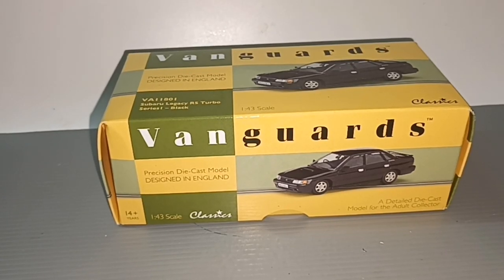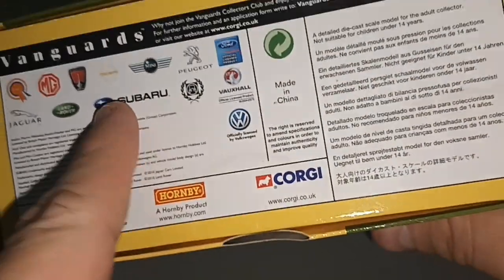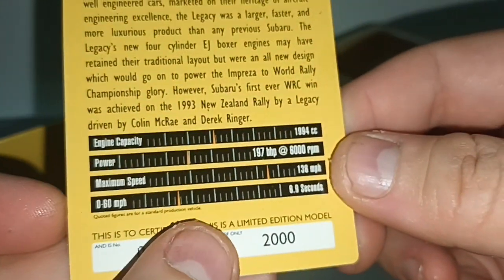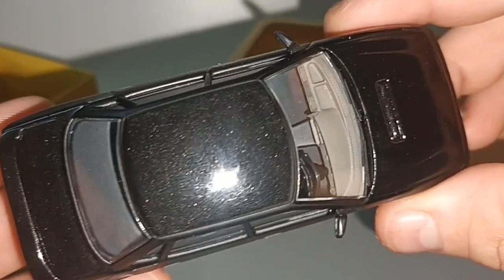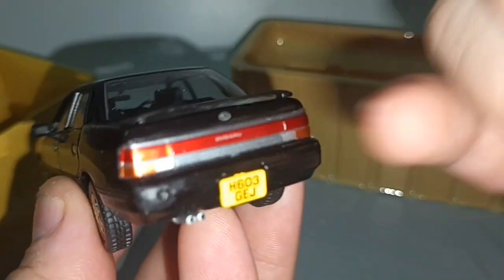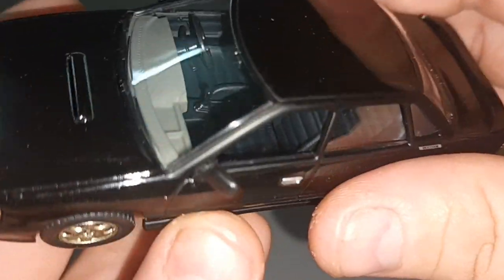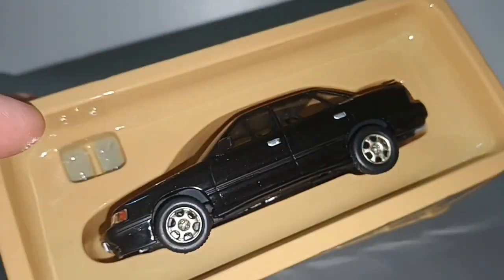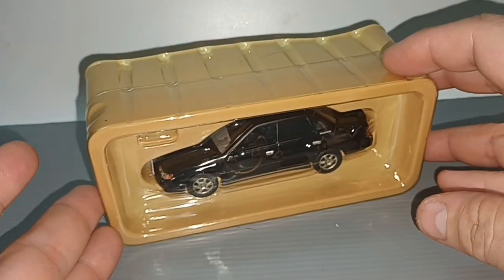Corgi diecast Vanguards 1/43 Scale - Subaru Legacy RS Turbo